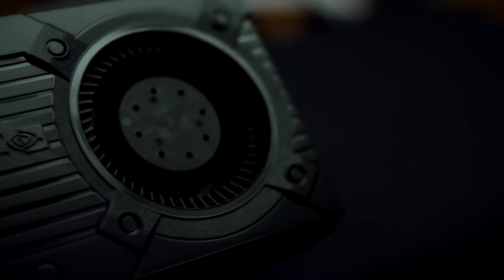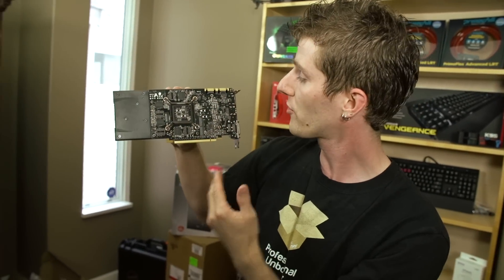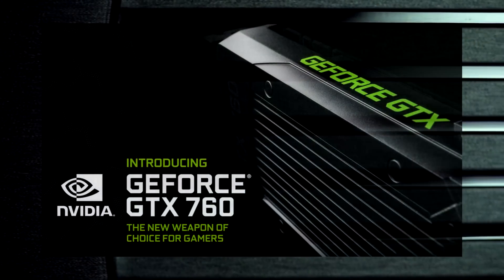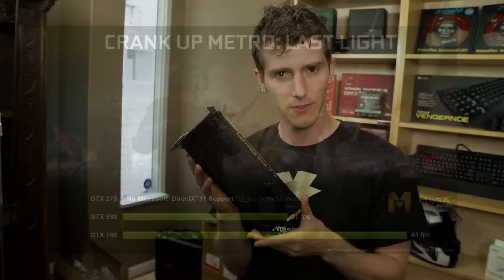NVIDIA GeForce GTX 760 Unboxing & Technology Overview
The GTX 760 from NVIDIA replaced the GTX 660 Ti in the NVIDIA product stack, and is aimed directly at gamers who want great performance in modern games at 1080p!